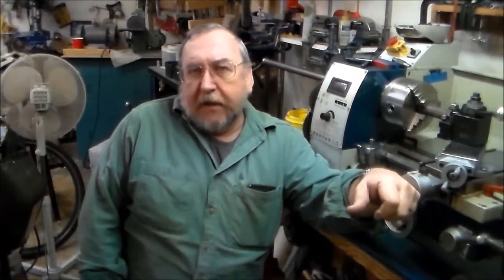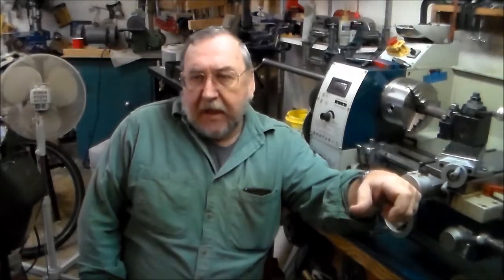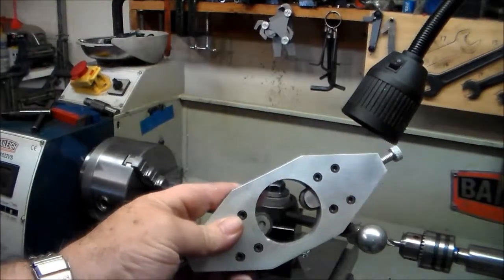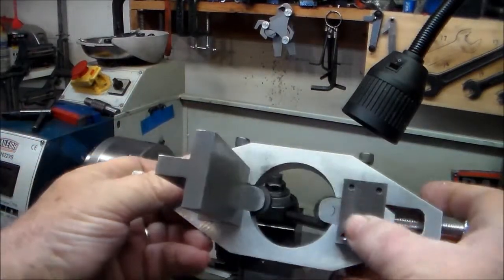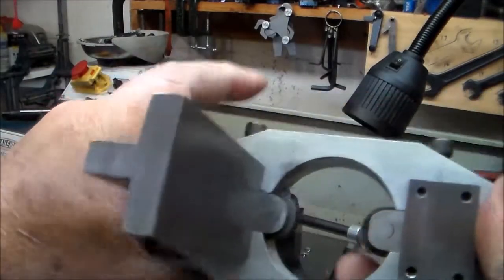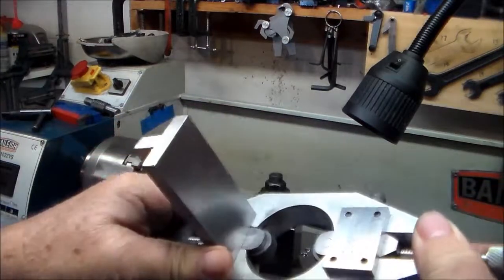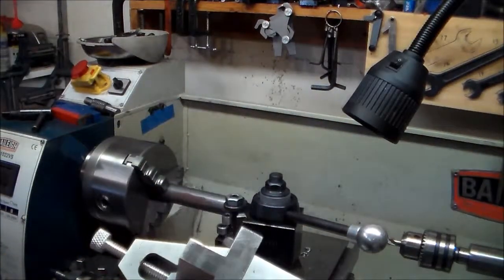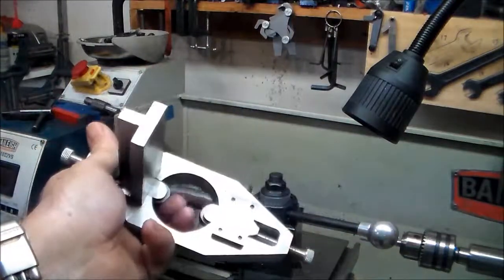Toms_knurler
Just a little talk about a future project and about a knurling tool project created by Tom Griffin of Toms Techniques. I built the project and I show it off.